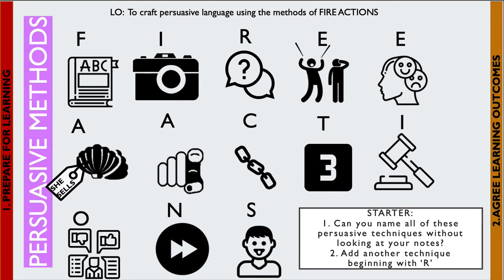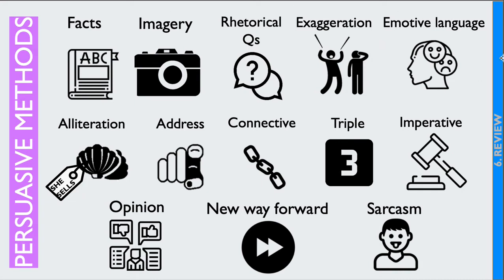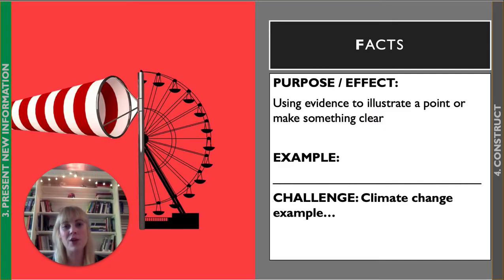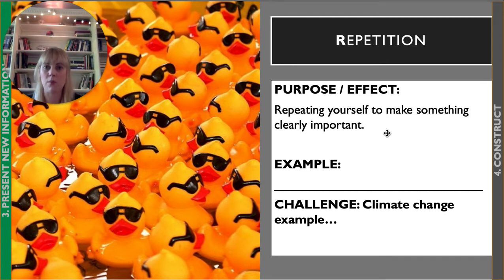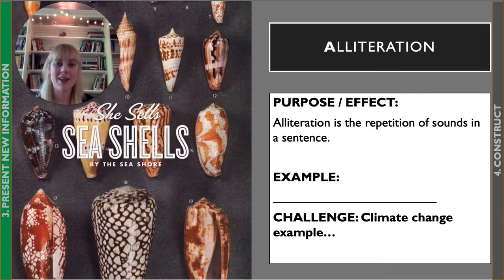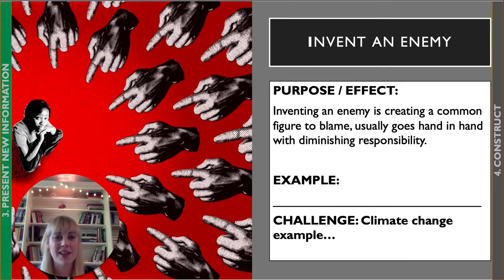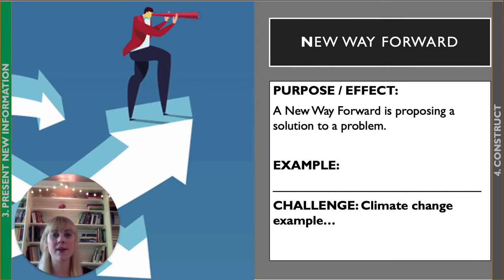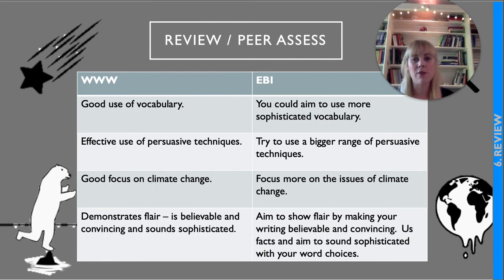Persuasive Writing - Lesson 9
This lesson asks year 7 to create your own persuasive writing examples following the methods we have been studying.